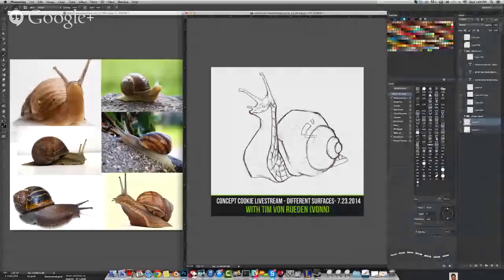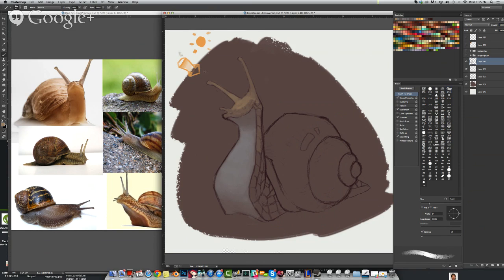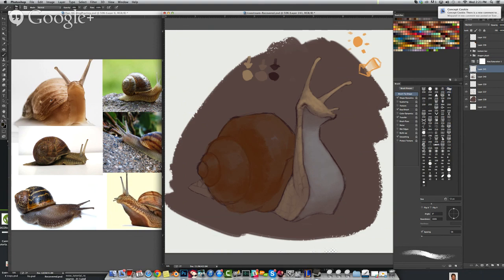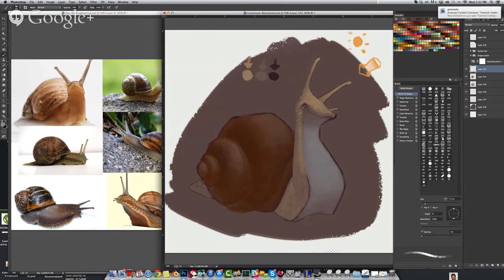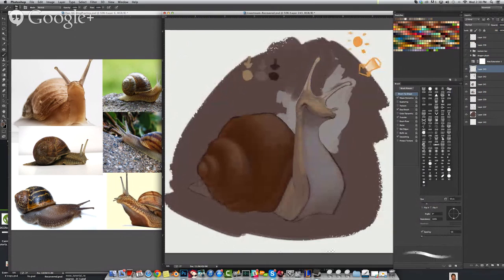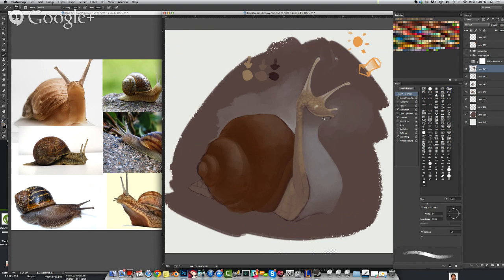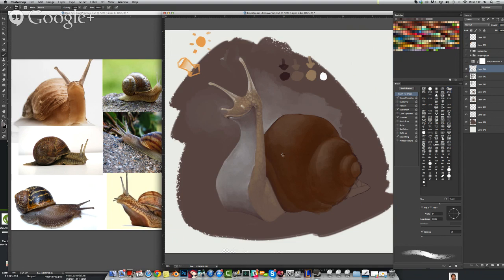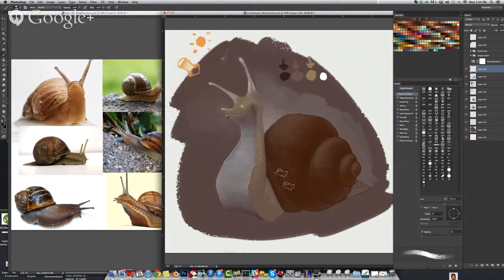Livestream - Different Surfaces - 7.23.3014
In todays livestream I'm going to shade and light a snail and showcase the differences between the surface of the snail and the shell and how they treat lighting!